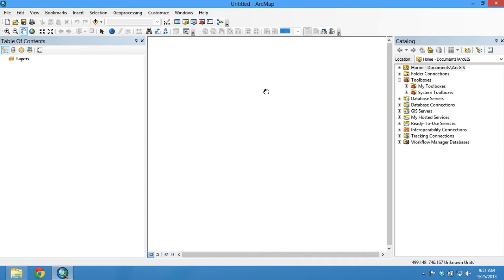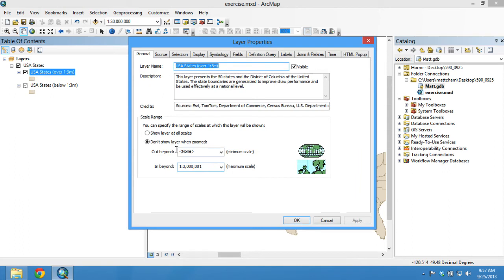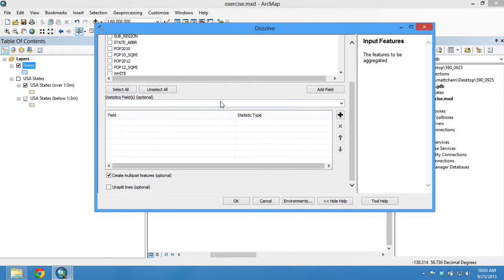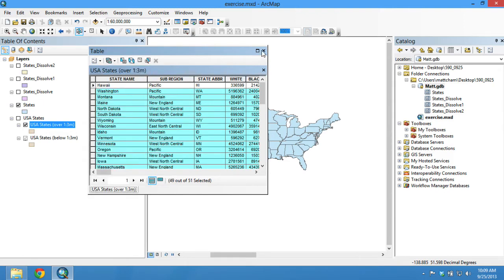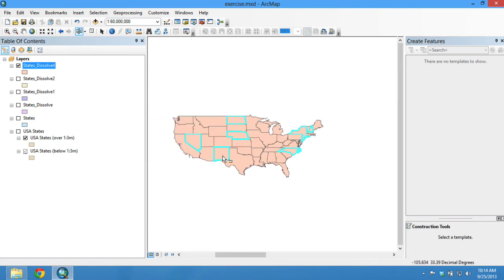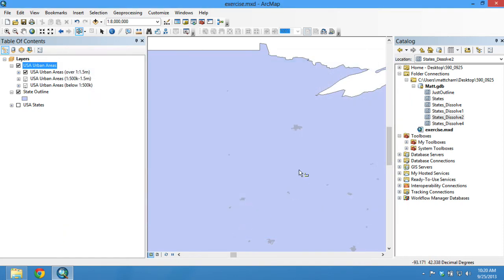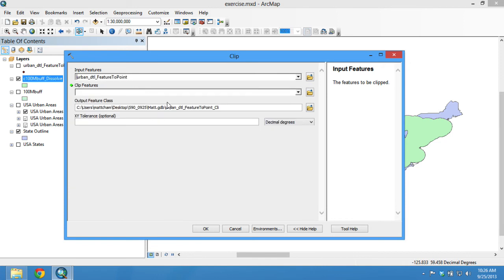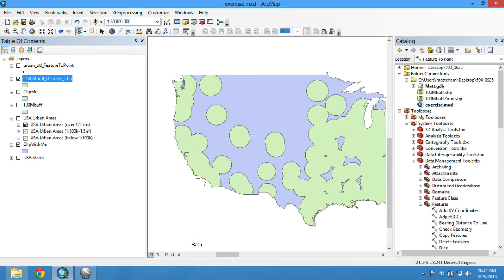NDSU LA 590 - Wednesday 9/25 2013 Lecture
Basic ArcMap file setup and geoprocessing.